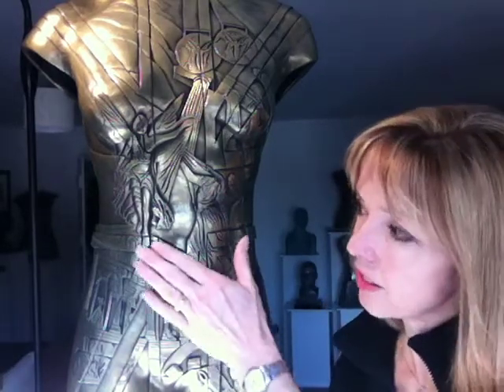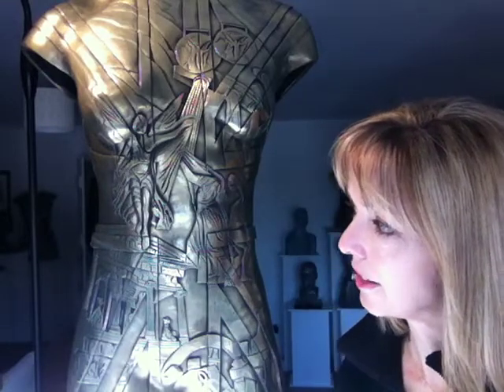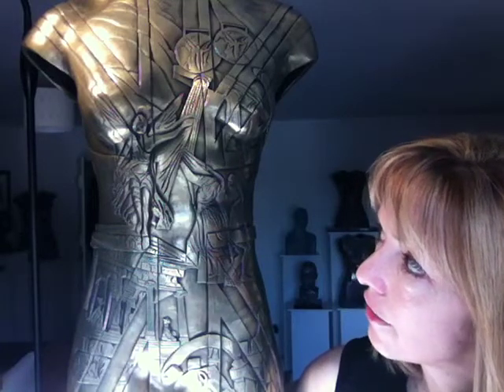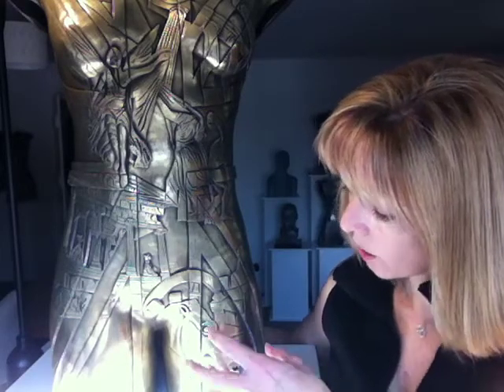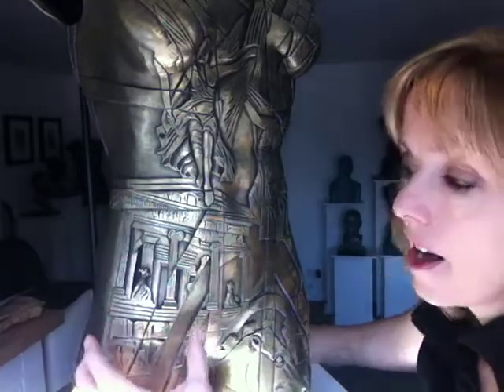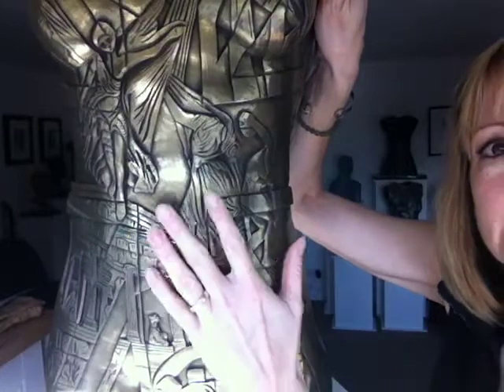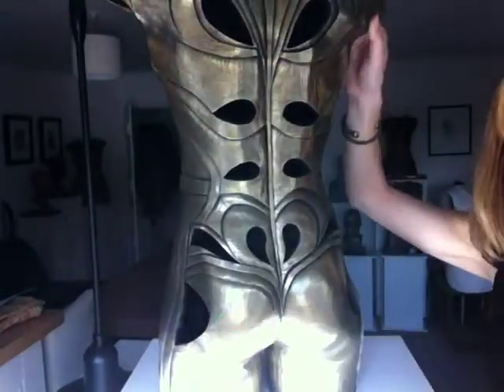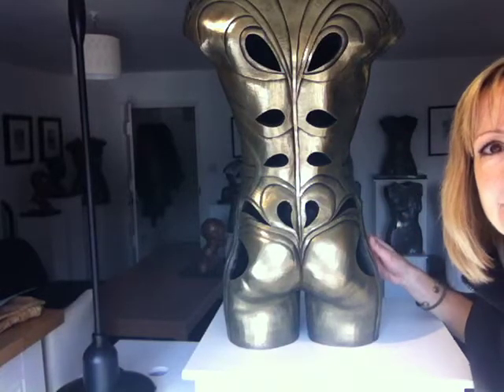Olympian Dame Kelly Holmes's Sculpture.MOV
Olympian Series IV- Dame Kelly Holmes has been cast by Lorriane.